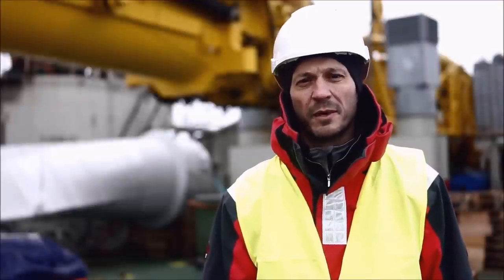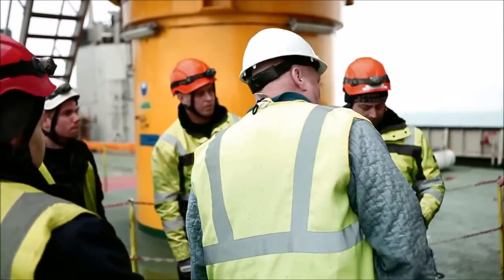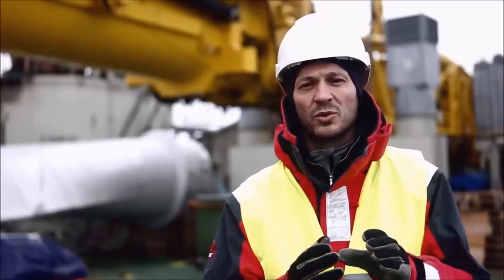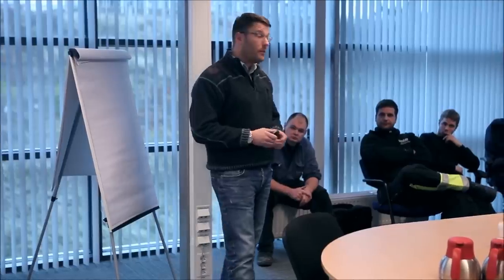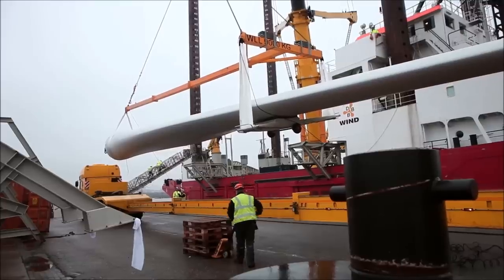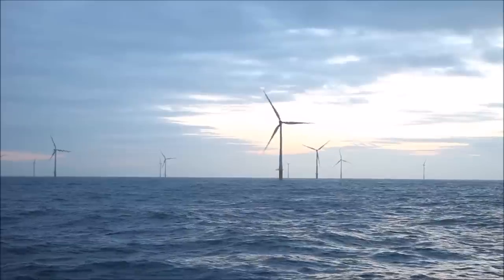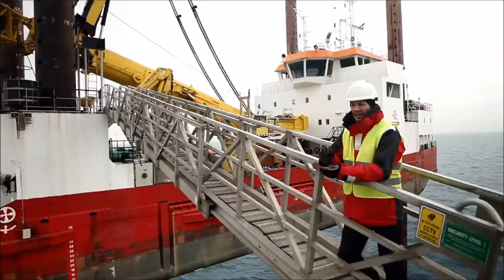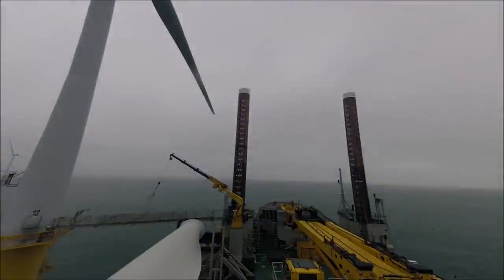Vestas Offshore Blade and Gearbox Replacement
Vestas V90 3.0MW offshore blade and gearbox replacement.

Produced by Eye for Image